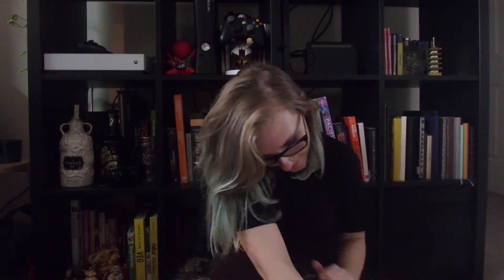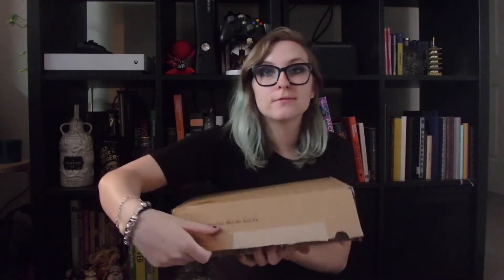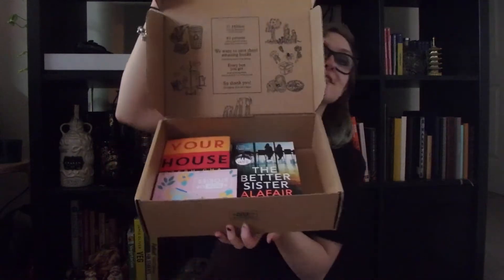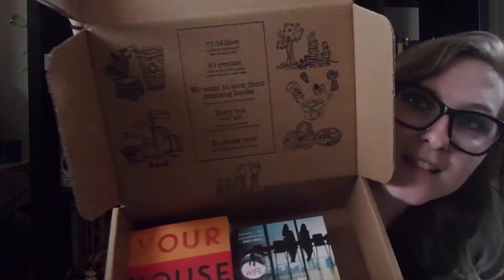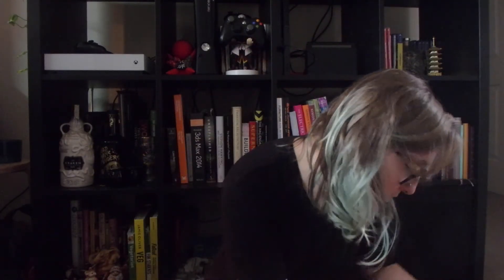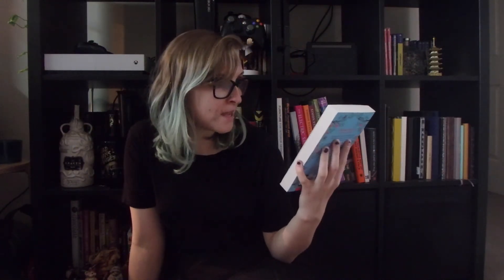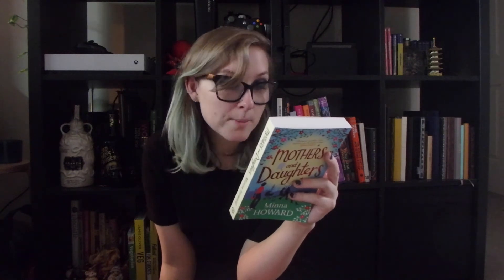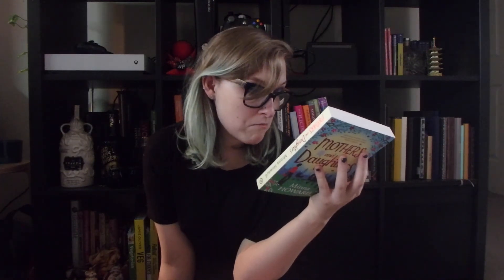Mystery Books Unboxing! - (A Box Of Stories)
I got some exciting book mail and thought I'd share it with you guys!

Books Mentioned:
- Your House Will Pay by Steph Cha
- The Fourth Shore by Virginia Bailey
- The Better Sister by Alafair Burke
- Mothers and Daughters by Minna Howard